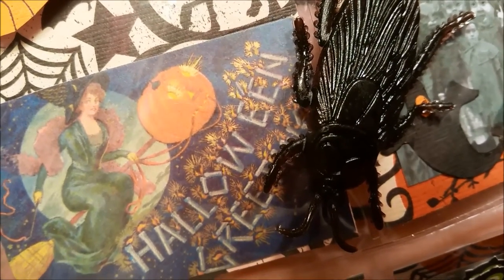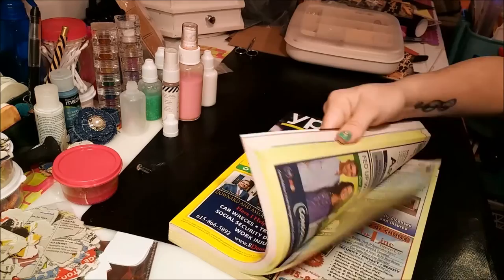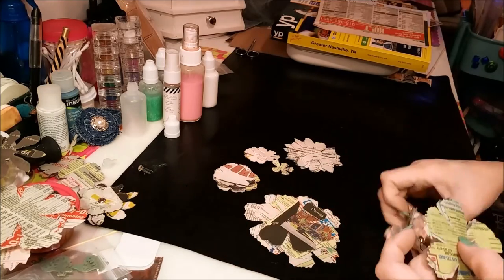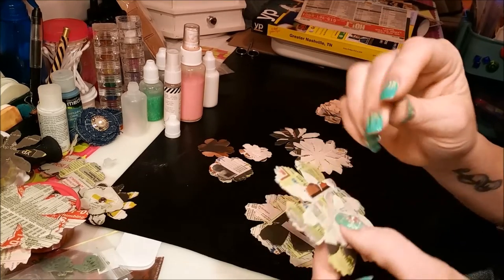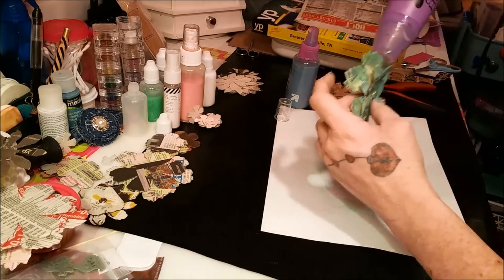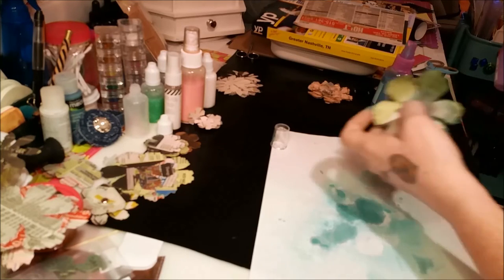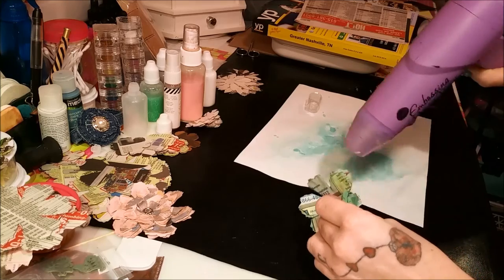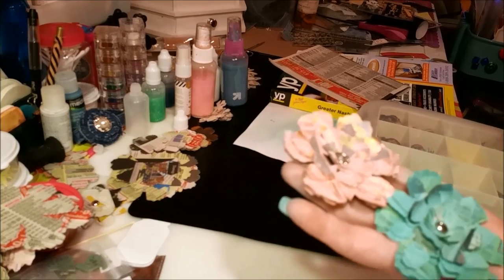Tutorial: How To Make Flowers Out Of Your Recycled Phone Books!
These adorable phone book flowers were made from a recycled phone book. they are so easy to make and a great way to use your old unused phone books for something beautiful!